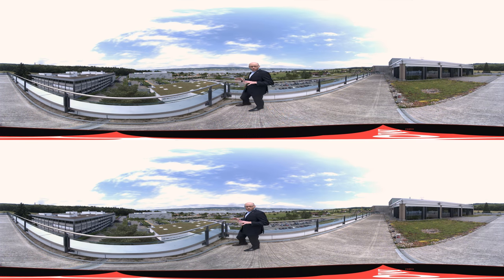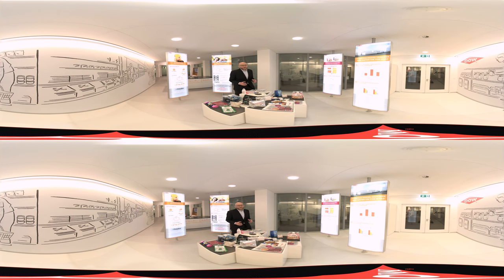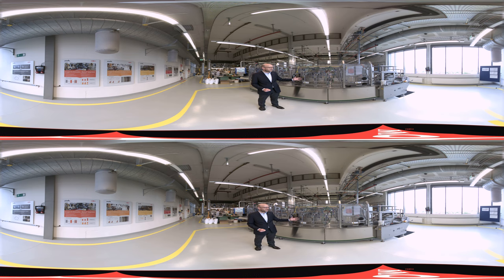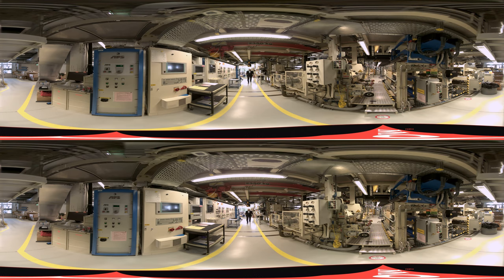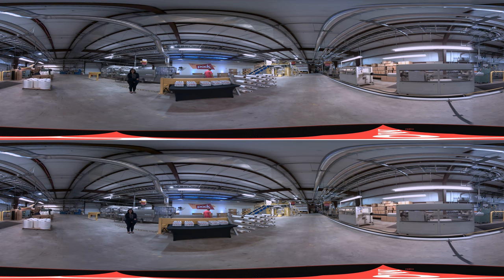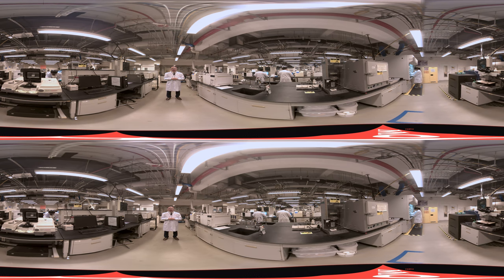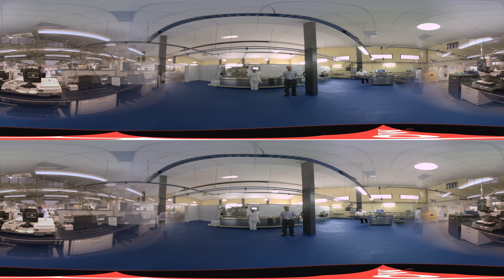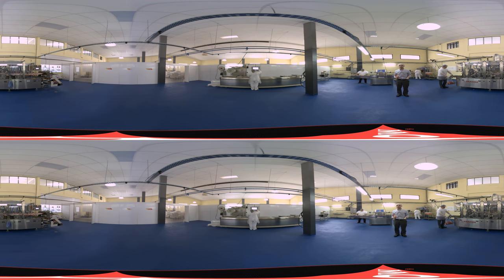Dow Packaging virtual reality tour of our global Pack Studios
Dow Packaging gives you a global tour of the facilities, testing capabilities and expertise behind our Pack Studios – spanning Europe, North America, Latin America and Asia Pacific. Find out how our customers and partners can benefit by engaging through our Pack Studios and how collaboration can lead to the next packaging innovation.